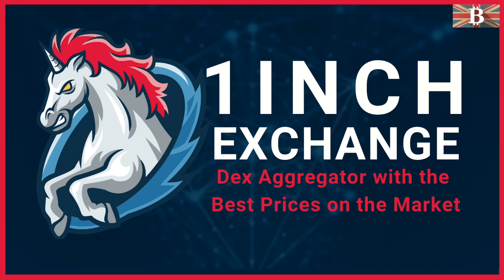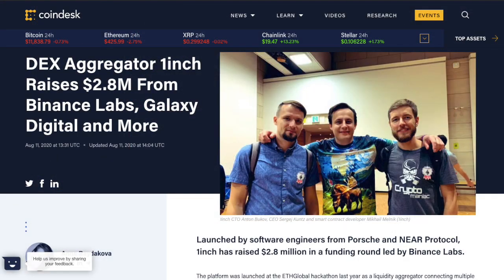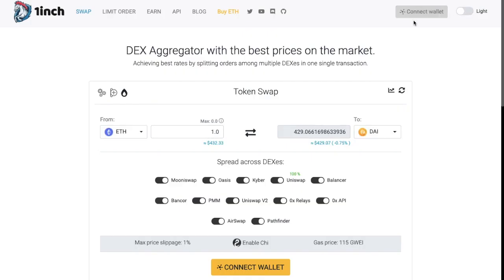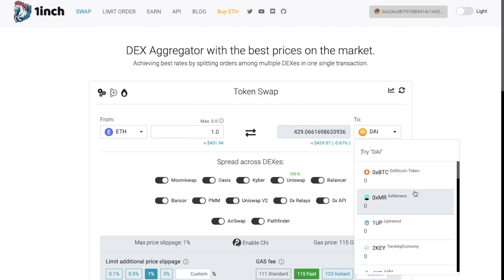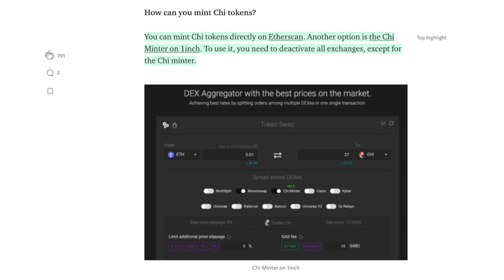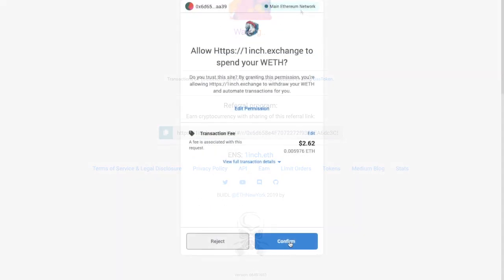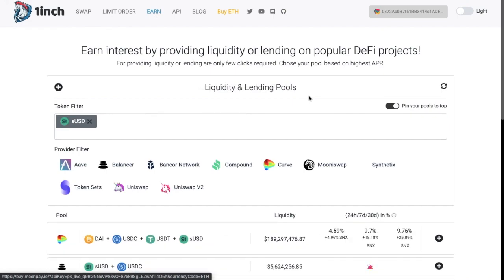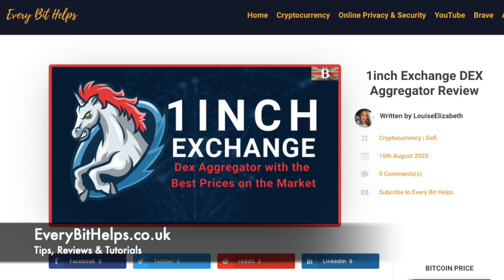1inch DEX Aggregator Tutorial: Exchange Crypto at the Best Price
In this tutorial, I take you through the DEX aggregator 1inch Exchange. If you want to find the best ERC20 tokens trading on the DeFi market, 1inch Exchange will help you to find the best market price.